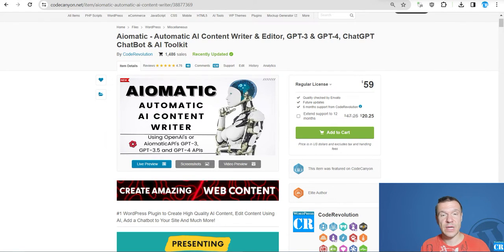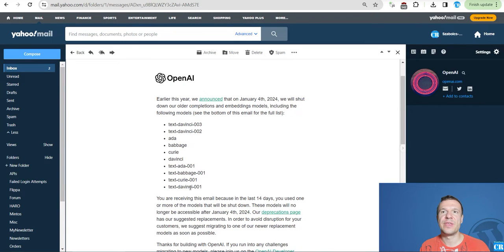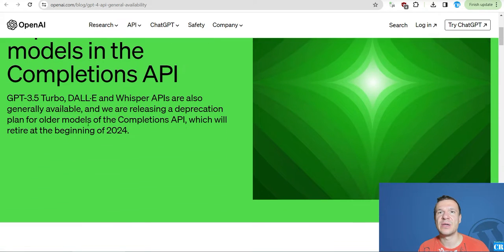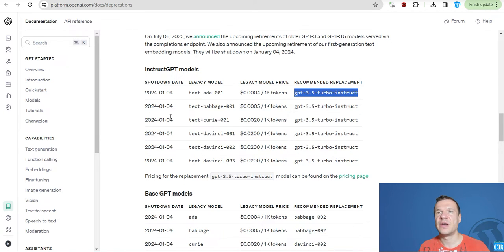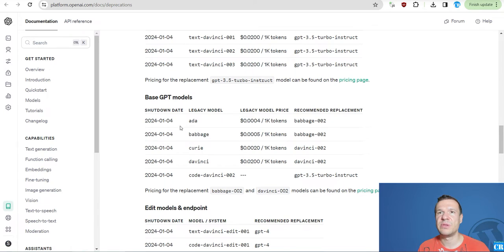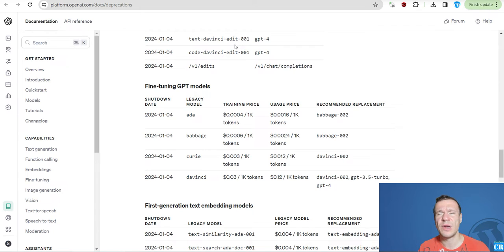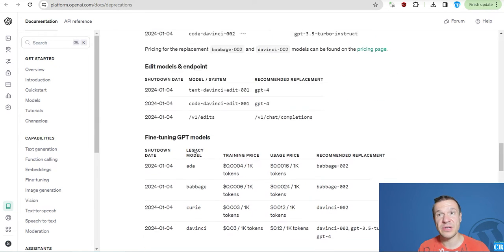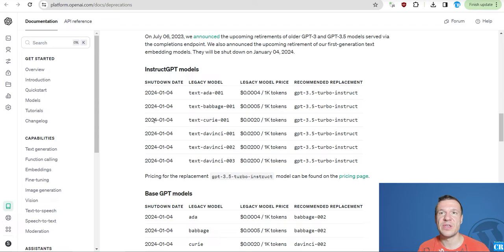OpenAI's DaVinci AI Models will be deprecated and stop working from January 4th 2024!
🤔 ABOUT THIS VIDEO 👇
As OpenAI continues to innovate and improve, they are making some significant changes to their AI model offerings. Starting January 4th, 2024, OpenAI will be discontinuing several of their older models to focus on newer, more advanced technologies.

Remember, the future of AI is exciting and full of potential – let's explore it together! 🌟🚀

Szabi - CodeRevolution.